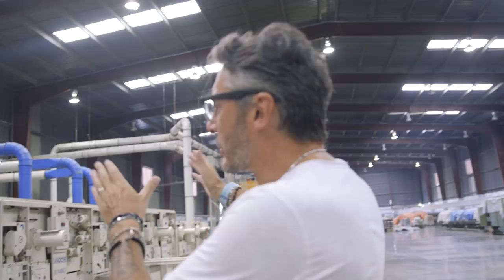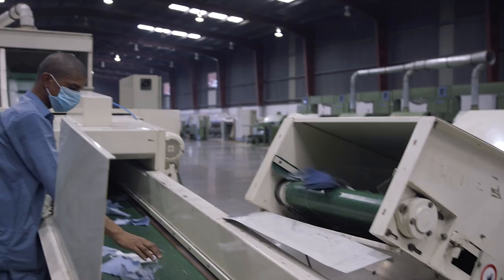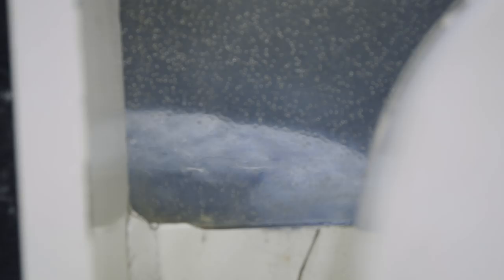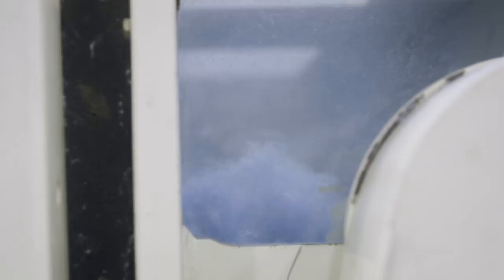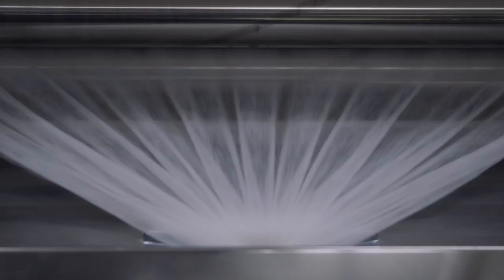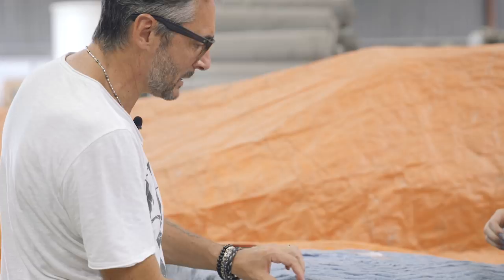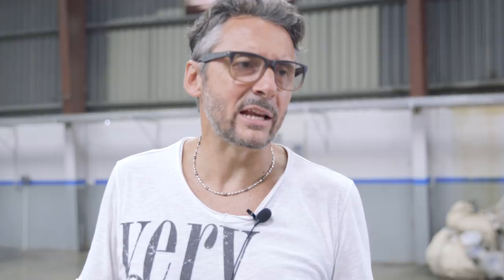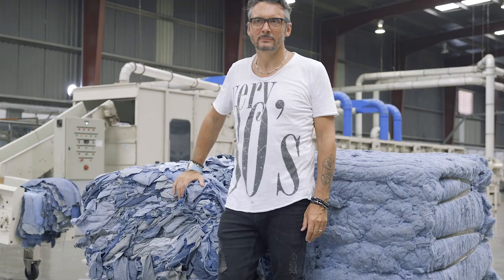Recycling Used Denim Into New Cotton With AFGI's Post Consumer Waste (PCW) Machine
Plain and simple, Americans throw away 26 billion pounds of clothing every year. In response to this harsh environmental issue, Artistic Fabric & Garment Industries (AFGI) in Karachi, Pakistan is trying to reduce their impact of the business with by recycling landfill-destined denim into new cotton fabric with their Post Consumer Waste (PCW) machine.

We recently visited the recycling plant to get a better look at the operation and system.